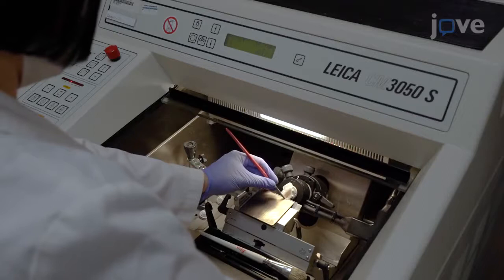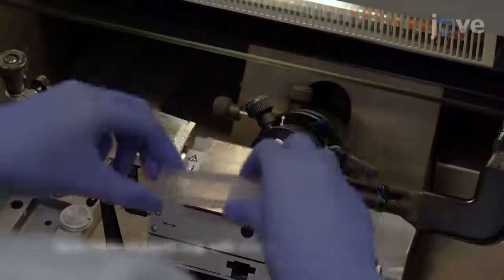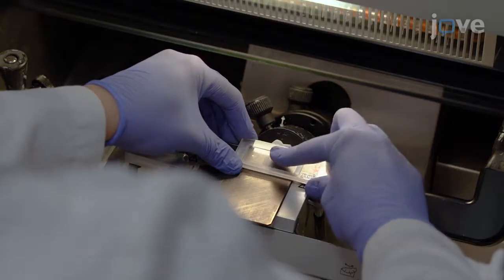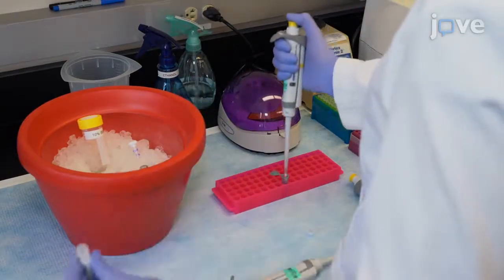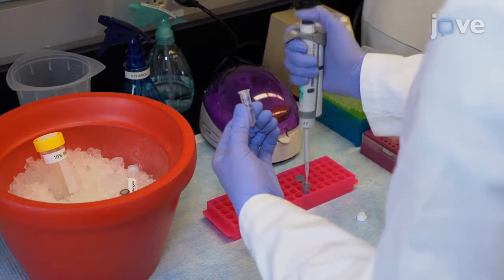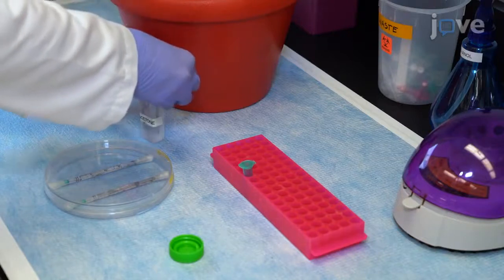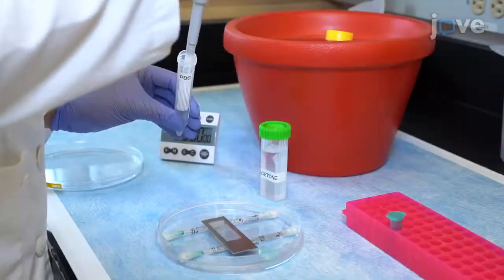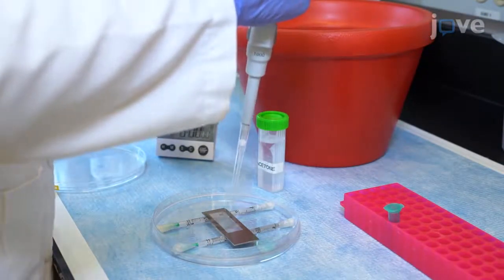Laser Microdissection To Uncover Regional Transcriptomics: Human Kidney Tissue l Protocol Preview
Application of Laser Microdissection to Uncover Regional Transcriptomics in Human Kidney Tissue -  a 2 minute Preview of the Experimental Protocol

Daria Barwinska, Michael J. Ferkowicz, Ying-Hua Cheng, Seth Winfree, Kenneth W. Dunn, Katherine J. Kelly, Timothy A. Sutton, Brad H. Rovin, Samir V. Parikh, Carrie L. Phillips, Pierre C. Dagher, Tarek M. El-Achkar, Michael T. Eadon,
Indiana University School of Medicine, Department of Medicine; Indiana University School of Medicine, Department of Cellular & Integrative Physiology; Ohio State University Wexner Medical Center, Division of Nephrology, Department of Medicine; Indiana University School of Medicine, Division of Pathology;

We describe a protocol for laser microdissection of sub-segments of the human kidney, including the glomerulus, proximal tubule, thick ascending limb, collecting duct and interstitium. The RNA is then isolated from the obtained compartments and RNA sequencing is carried out to determine changes in the transcriptomic signature within each sub-segment.